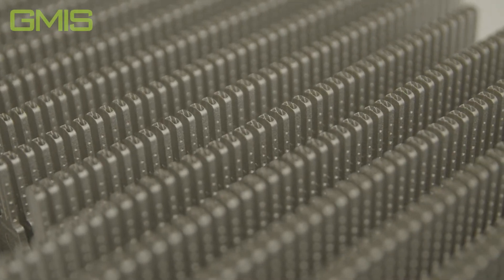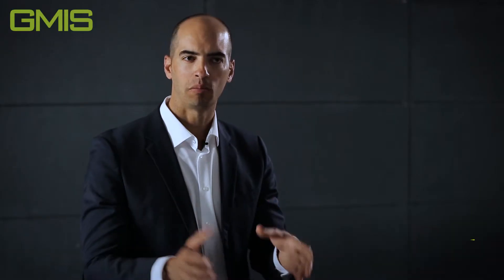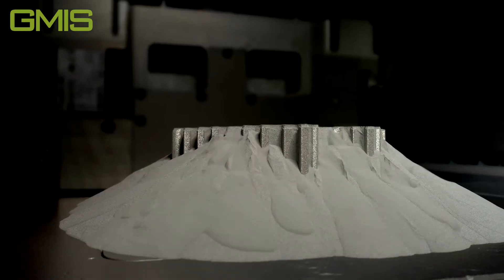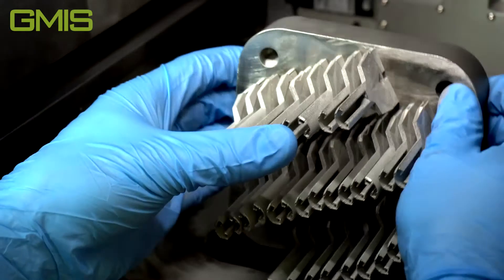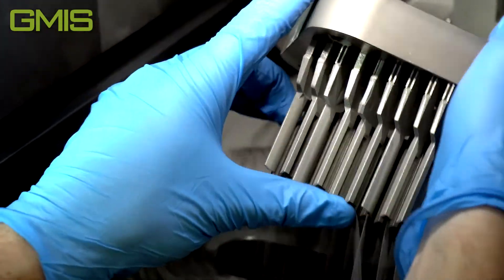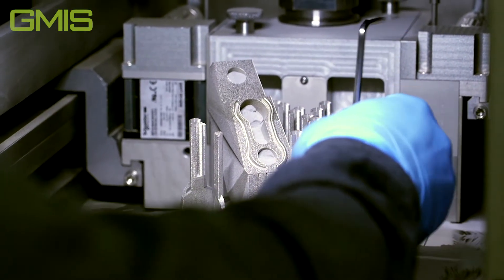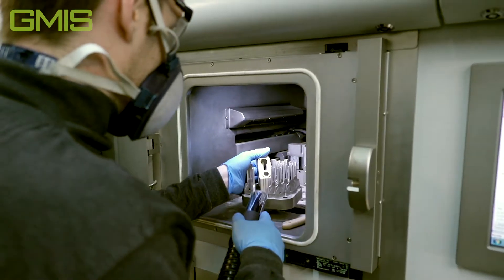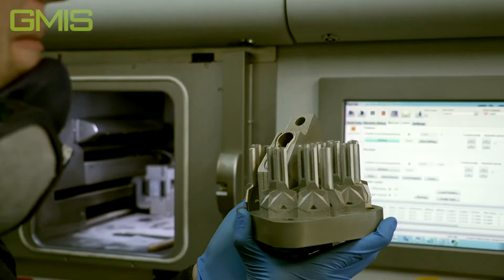Urban Alps is creating the key of the future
Urban Alps is at the cutting edge of laser 3D metal printing. Their flagship product, the Stealth Key, is revolutionizing the security industry.

Urban Alps was a featured SME at GMIS 2017, which was their platform to connect with high-value clients & gain exposure for their ground-breaking innovative product - the Stealth Key. After being featured by the Economist at GMIS 2017, Urban Alps skyrocketed.

To register for GMIS 2019, follow the registration link to our